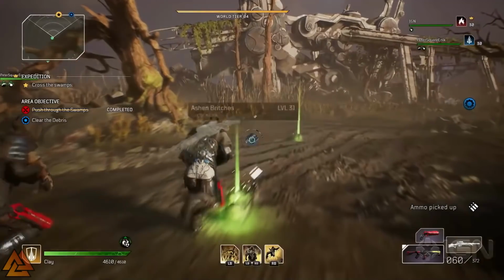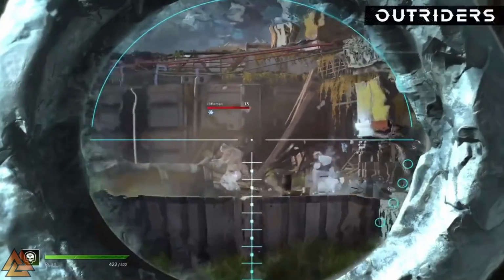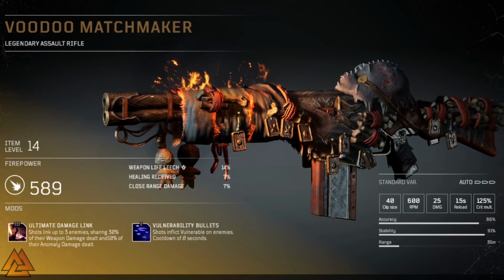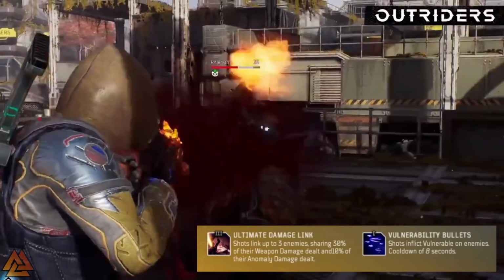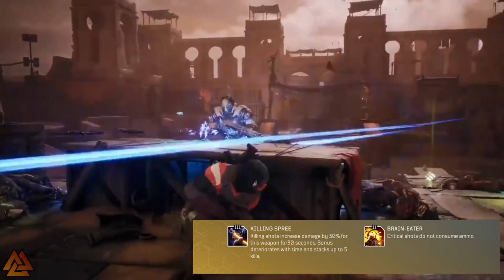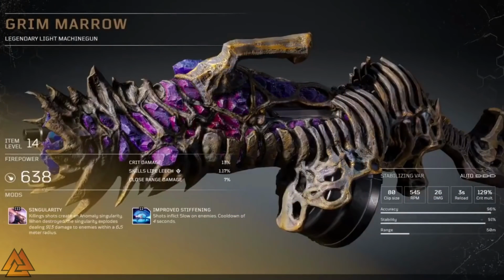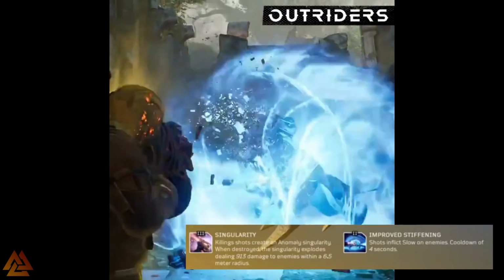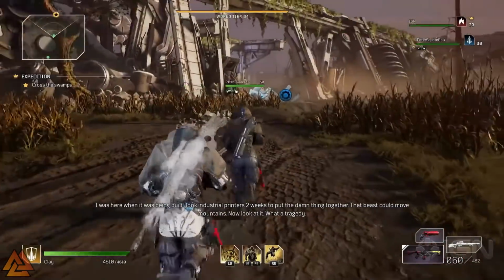OUTRIDERS LEGENDARY GEAR LOOKS AMAZING!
Outriders NAILS what makes a legendary truly legendary. Destiny needs to pay close attention to the itemization in this game because it blows others away.

Outriders is an upcoming looter shooter with a release date of February 2nd 2021.

Want to get started streaming?
I use StreamLabs OBS for all my recording and streaming on YouTube and Twitch! If you want to get started or know more

Want to collab? Shoot me an email!